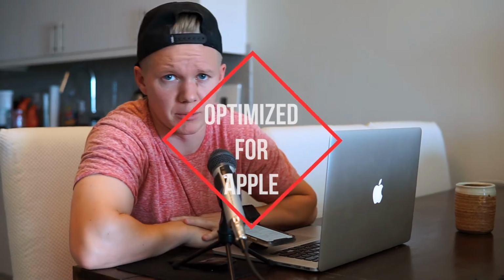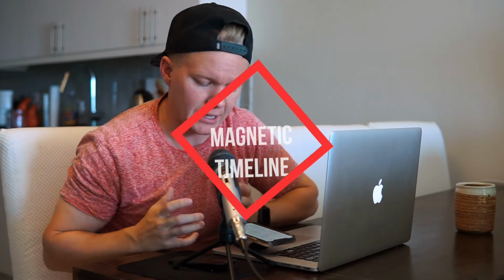FCPX vs Premiere Pro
Video editing, am I right? I edit all my video with final cut pro x. Here are all the reasons why.